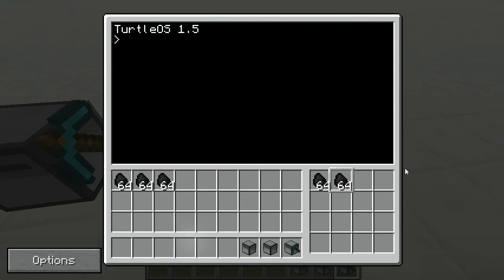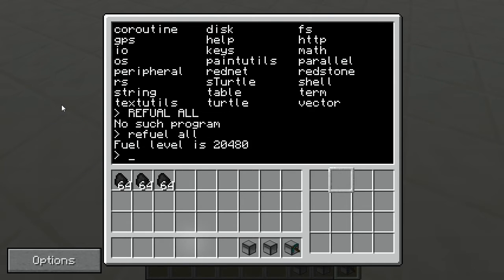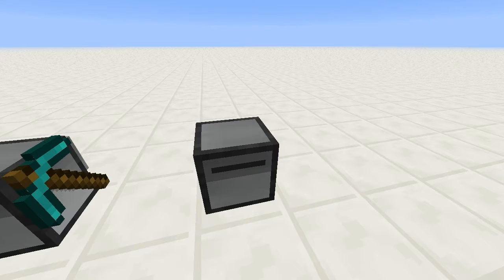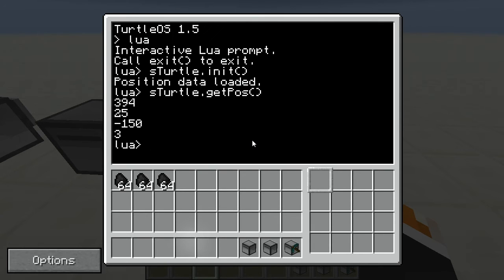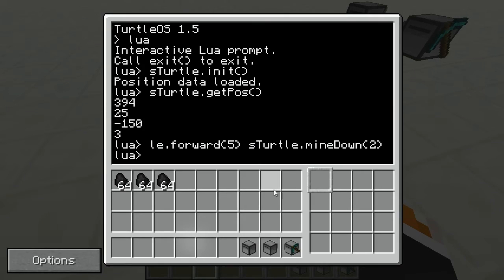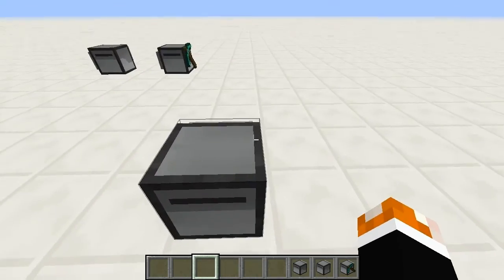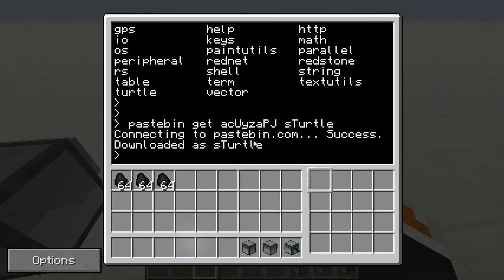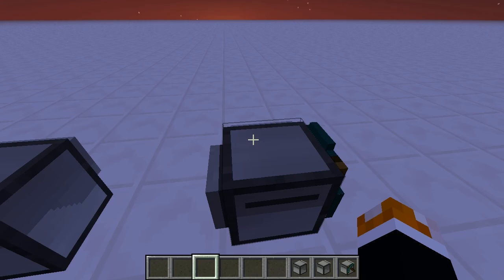ComputerCraft API - smartTurtle 2.0 Introduction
This is an API that builds on the standard turtle API to make programming with turtles easier. Includes co-ordinate tracking and much more!

Save in [ComputerCraft Directory]\lua\rom\apis\turtle as sTurtle

Alternatively, use
pastebin get acUyzaPJ sTurtle
and load the API manually.

It is used under Creative Commons 3.0 Attribution licensing and is taken